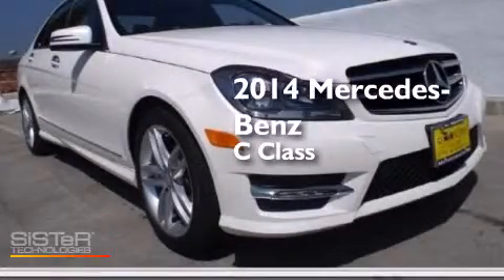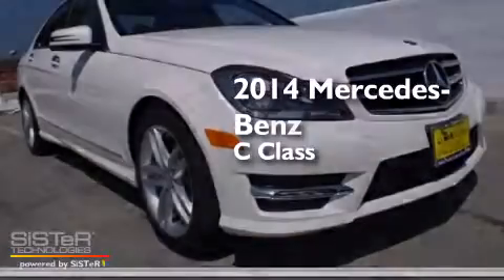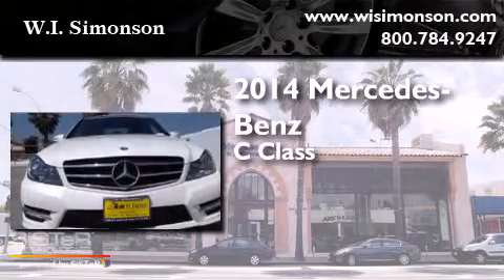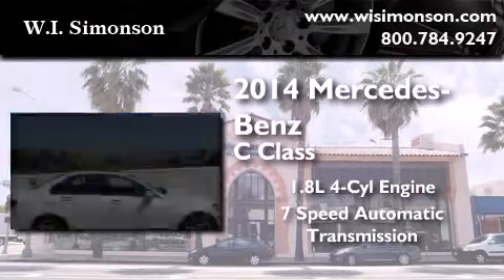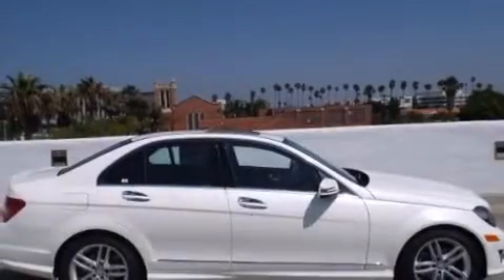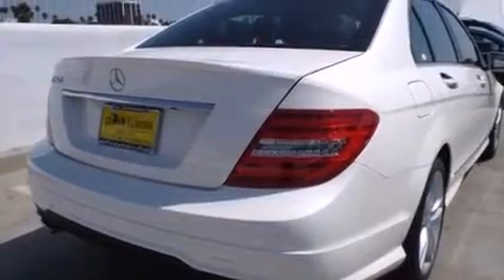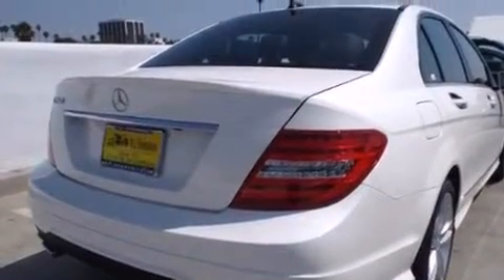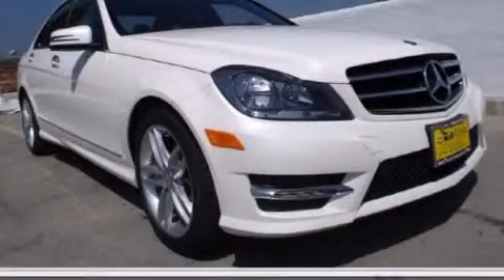2014 Mercedes-Benz C250 Santa Monica CA 90403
We have been honored to serve the Santa Monica CA area , we promise that your experience at our dealership will exceed your expectations ! Year : 2014 Make : Mercedes-Benz Model : C250 Engine : 1.8L I-4 cyl Trans . : 7 speed automatic Exterior : 2799White Miles : 7 Interior : Black Stock : ER301768 W.I. Simonson 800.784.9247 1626 Wilshire Blvd Santa Monica , CA 90403